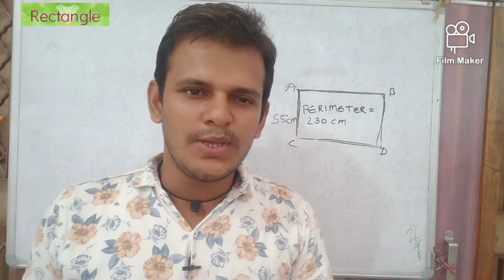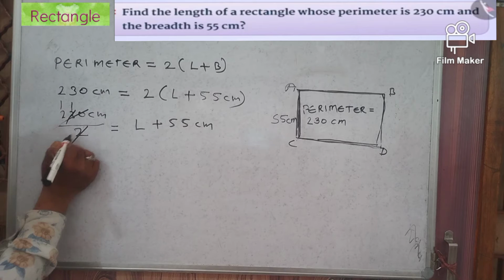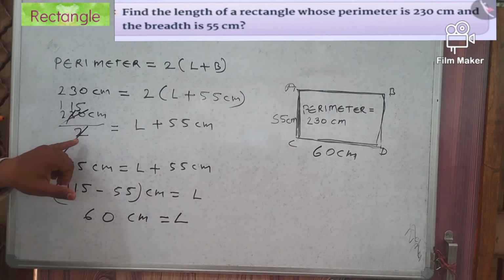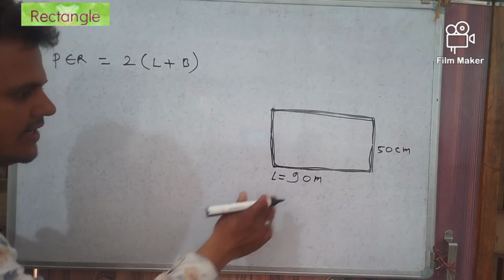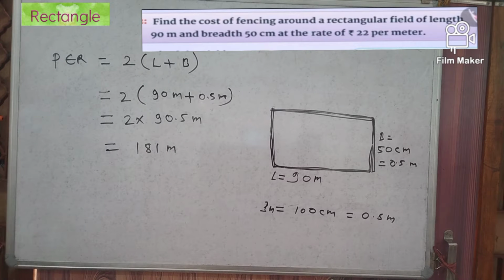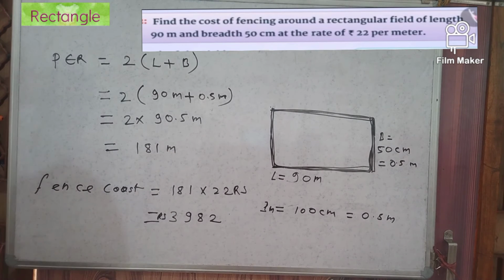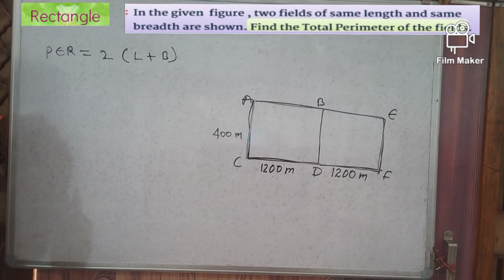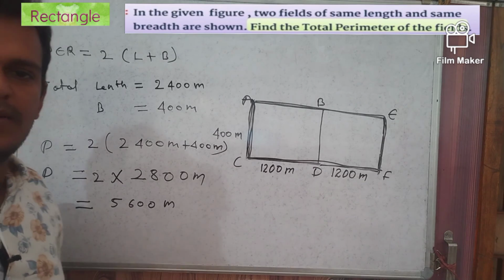rectangle SSC CGL groupd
hey! today we are going to learn very interesting topic rectangle we will teach you how you can easily solve rectangle in your mind with this short trick and method.
we will short teaching you from the normal stage and you will get mastery at the end of series.